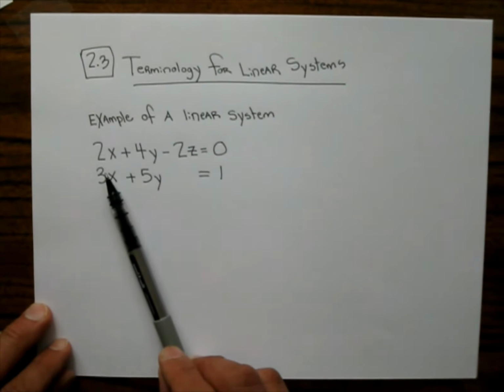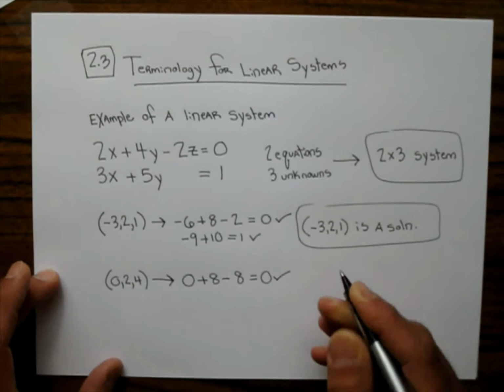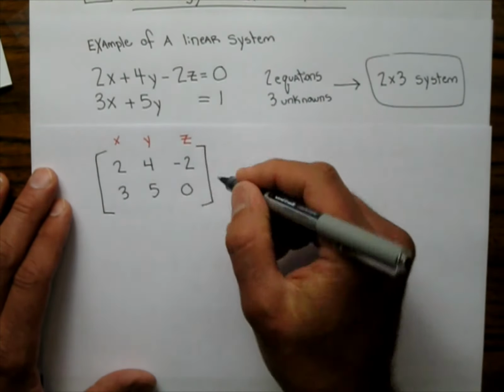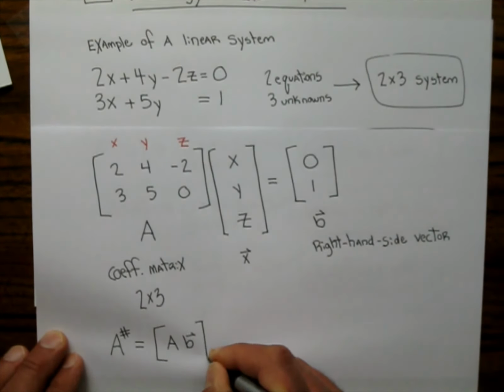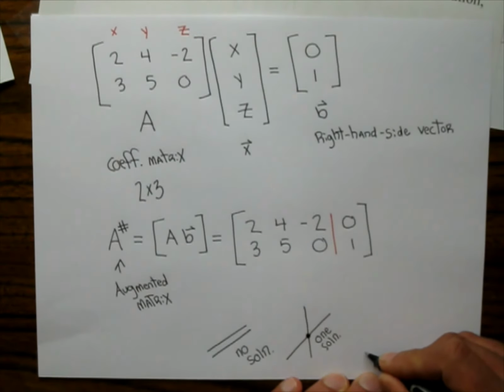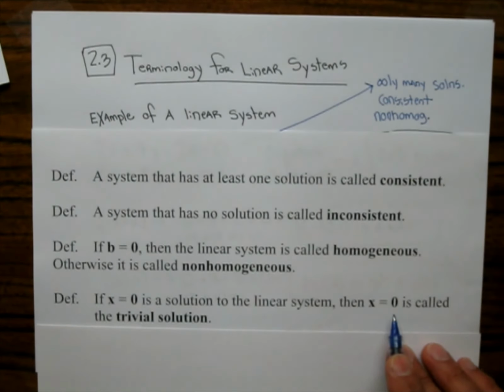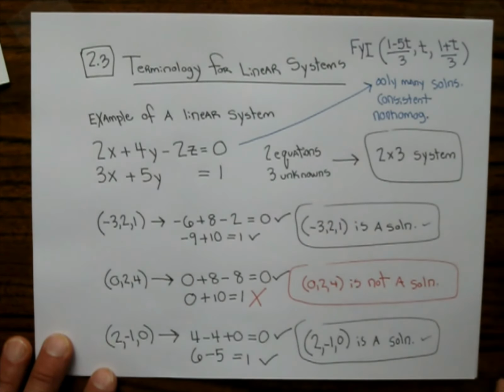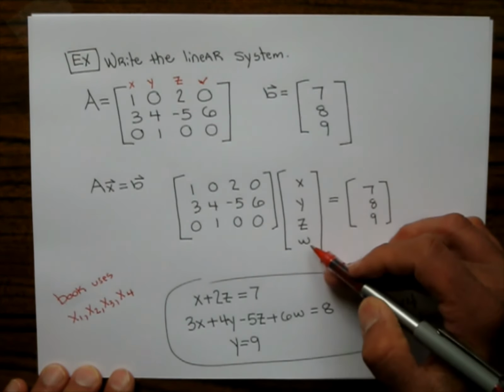287 Lecture 3 2.3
Terminology for Linear Systems or how to repackage a linear system using matrices.